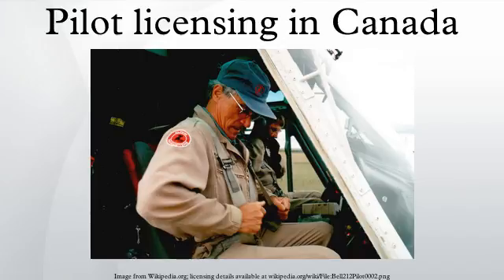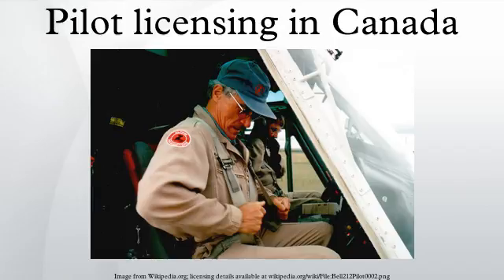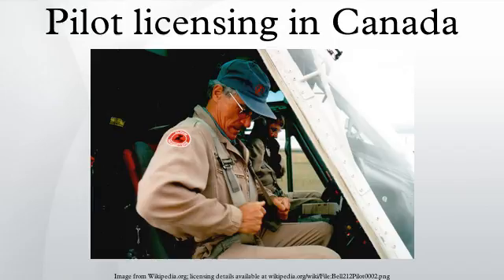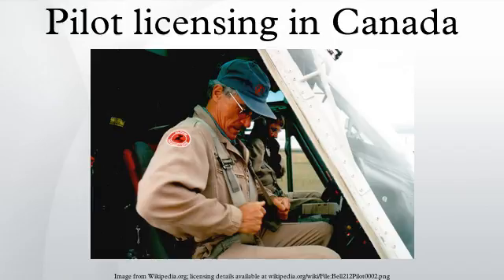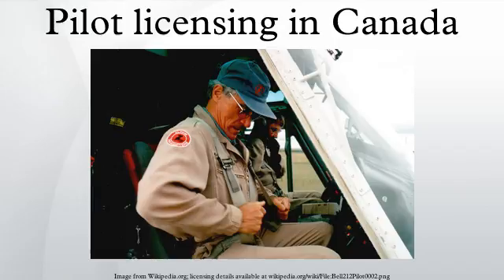Pilot licensing in Canada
Pilot licensing in Canada is administered by Transport Canada under the Aeronautics Act and the Canadian Aviation Regulations.
Other than when flying a hang glider or paraglider, a person may only operate a Canadian-registered aircraft or act as a flight crew member in Canada with a licence or permit issued by Transport Canada.